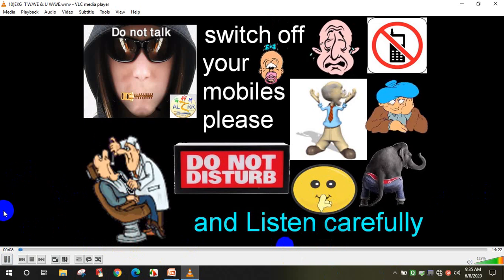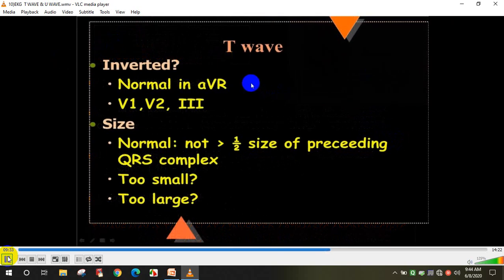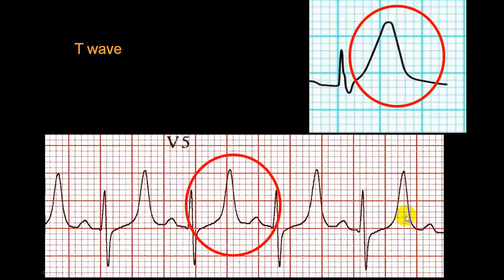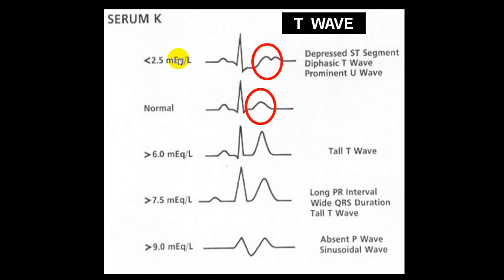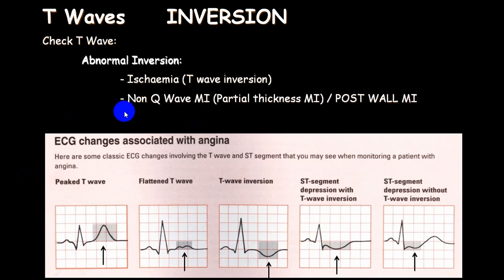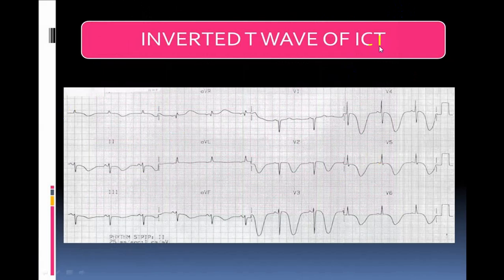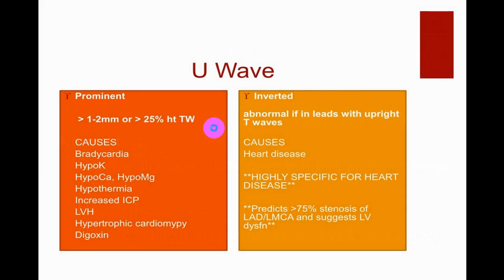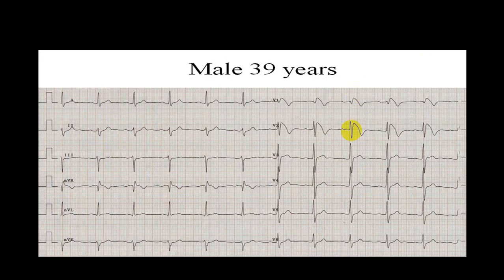EKG T WAVE & U WAVE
T WAVE CHANGES CAN BE INDEPENDANT OR ALONG WITH ST SEGMENT THEN WE SAT ST - T CHANGES. T WAVE CHANGES IDENTIFICATION AND TYPE OF CHANGES CAN HELP TO FIND OUT IT IS ISCHEMIC OR NONISCHEMIC.